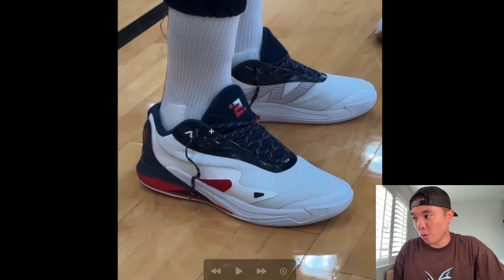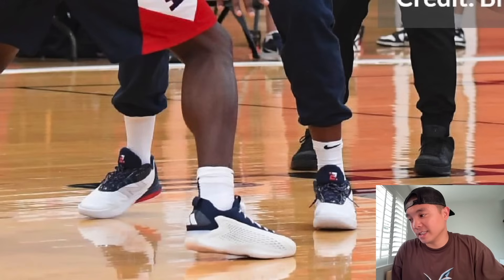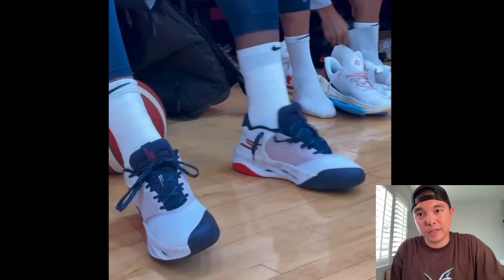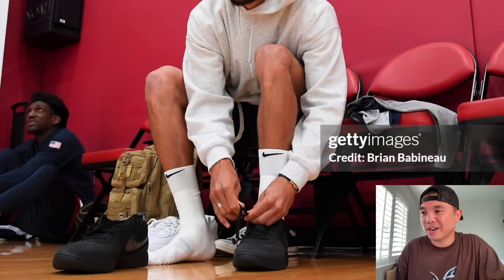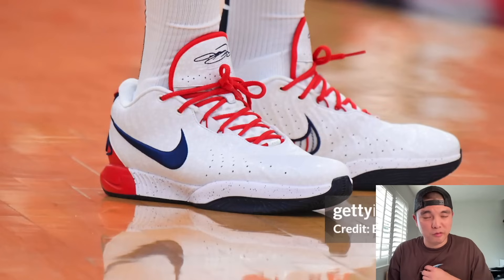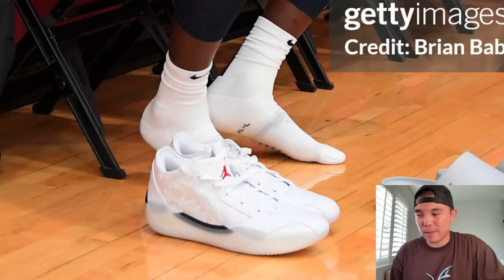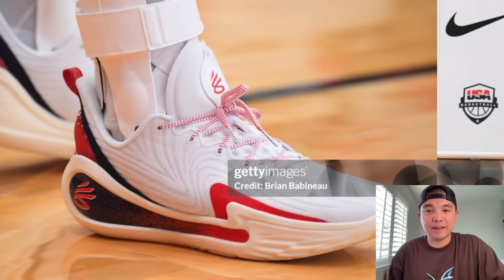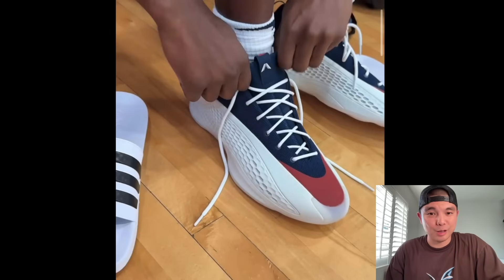All Team USA Basketball Shoes! Curry 12 Debut! LeBron, Steph, KD, Ant, Kobe, More!